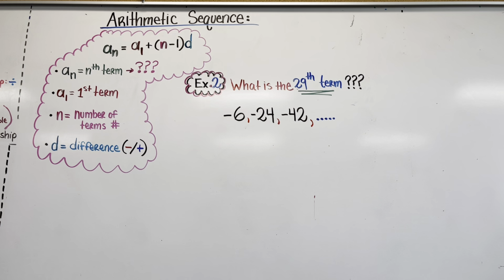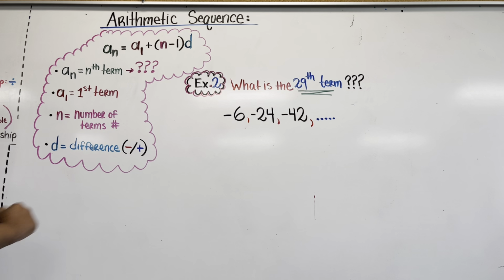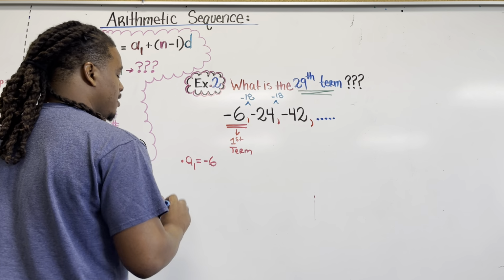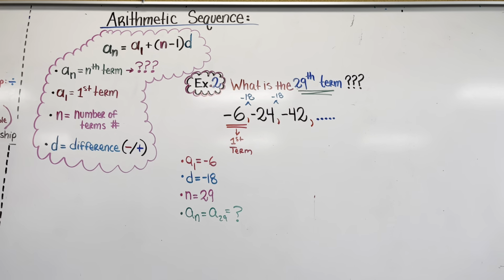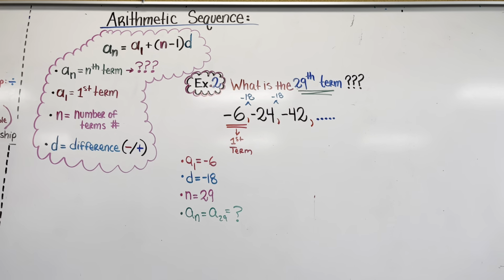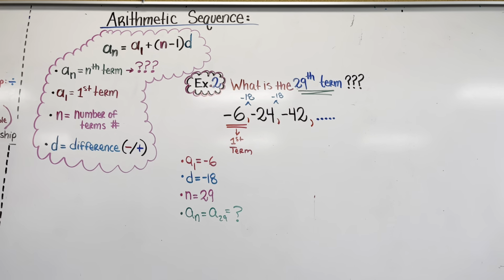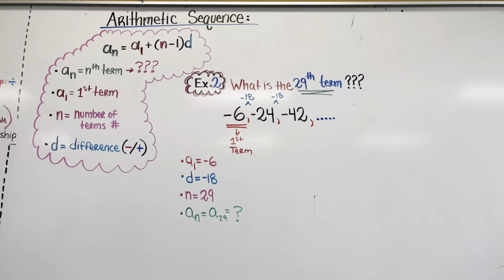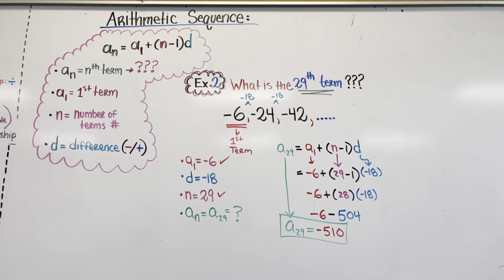Arithmetic Sequence (Example #2)